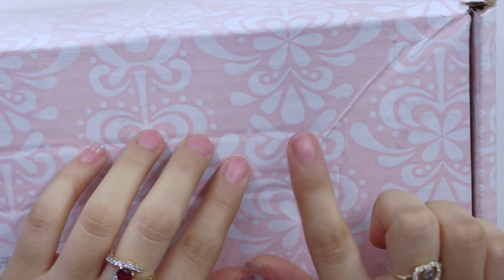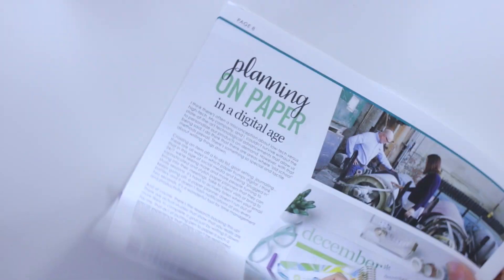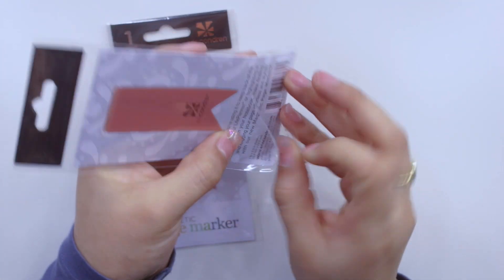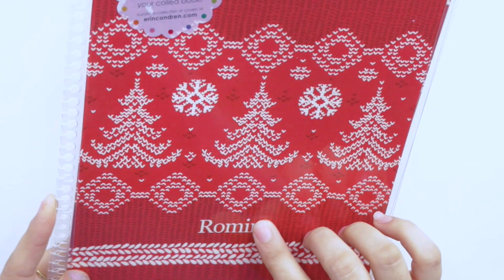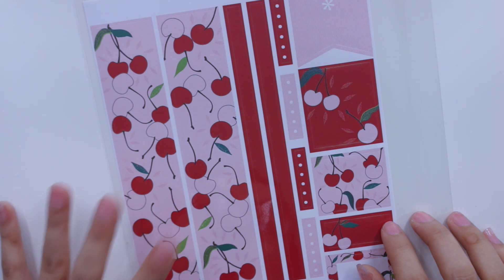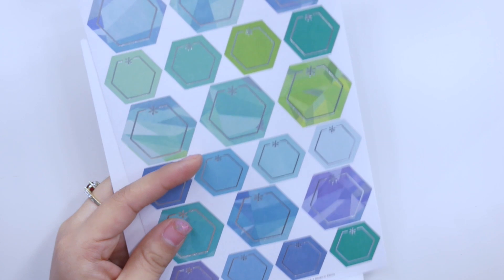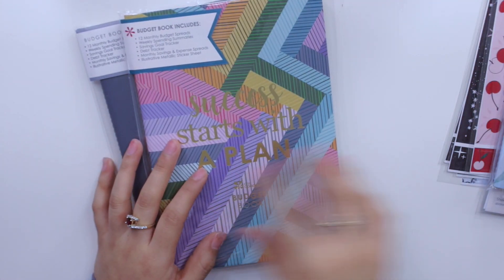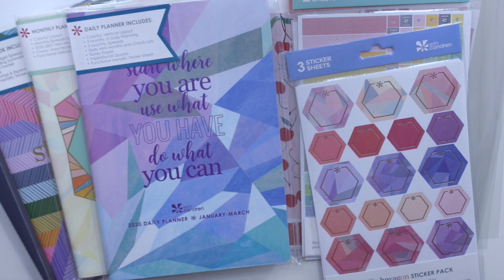Erin Condren Haul - *NEW* Holiday Prints + More! | Romina Vasquez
Hello guys and welcome back!! Today's video is a haul of my recent Erin Condren order.